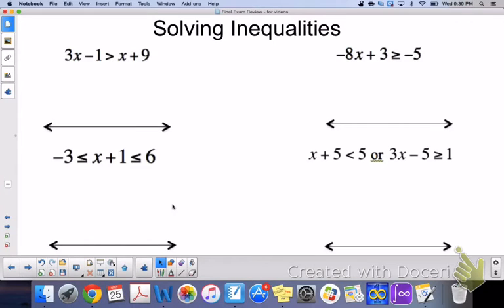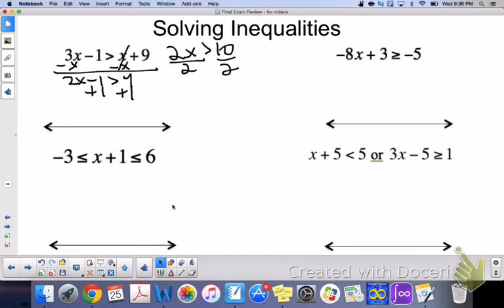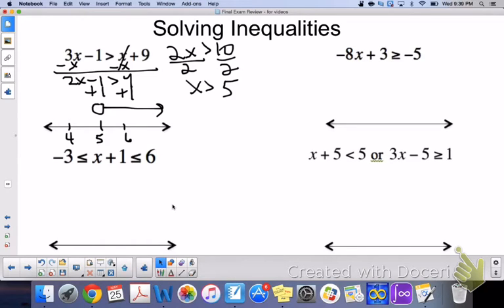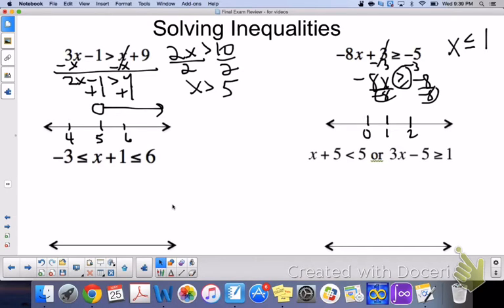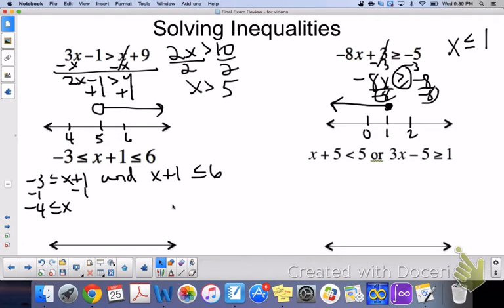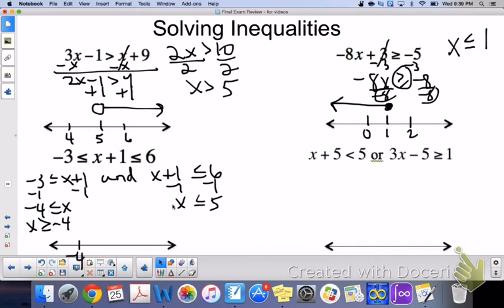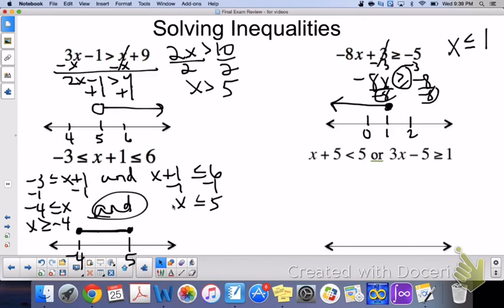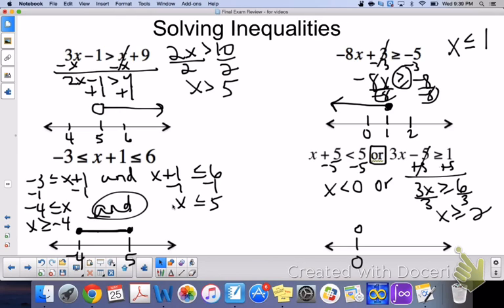Final Exam Review - solving inequalities